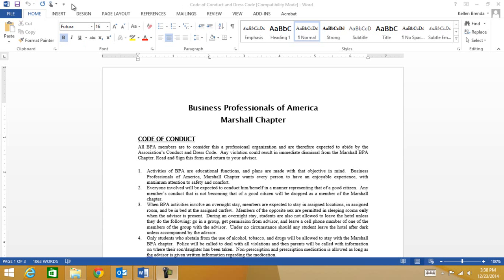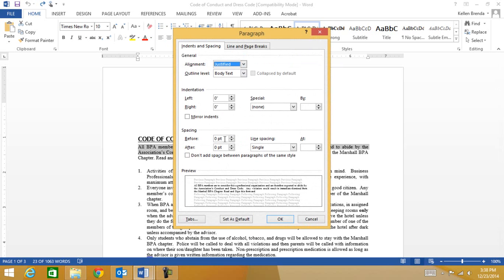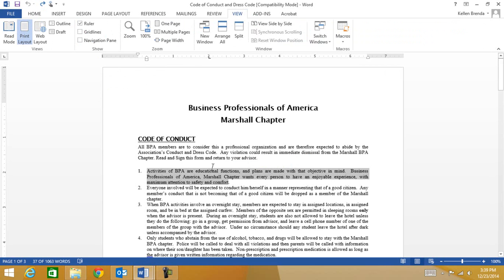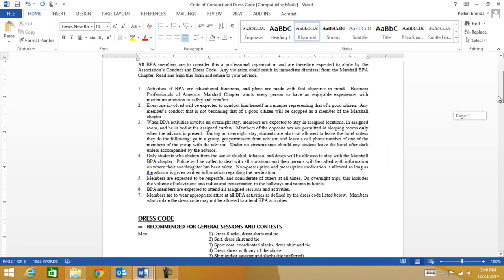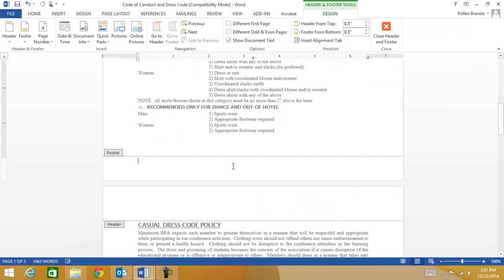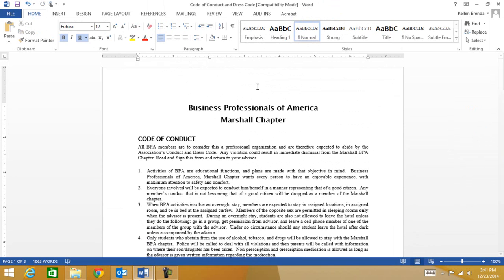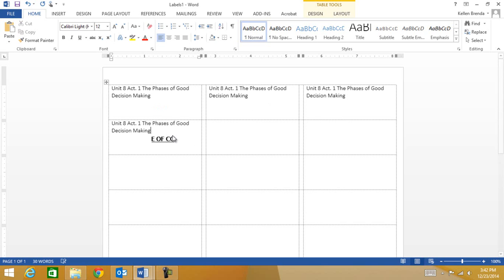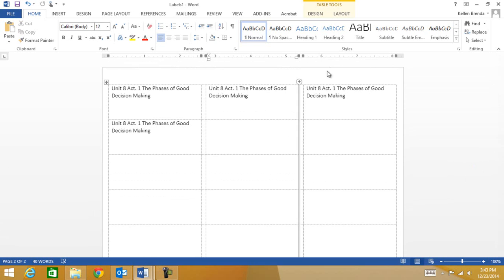Tip and Tricks in Word